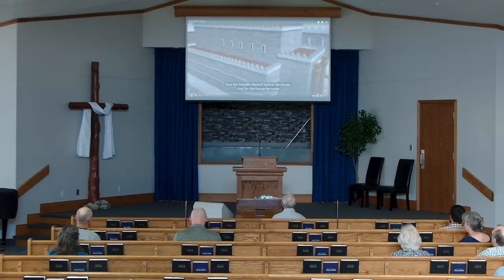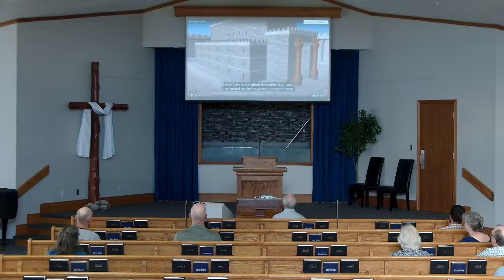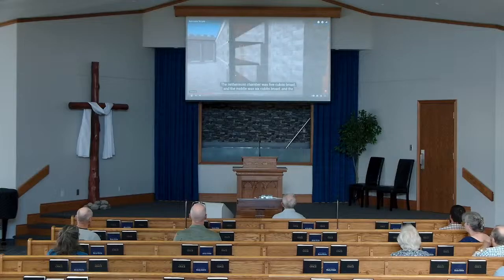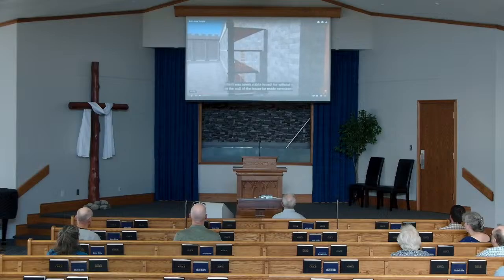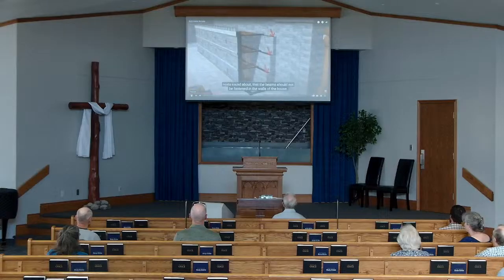1 Kings 7/2 Chronicles 4